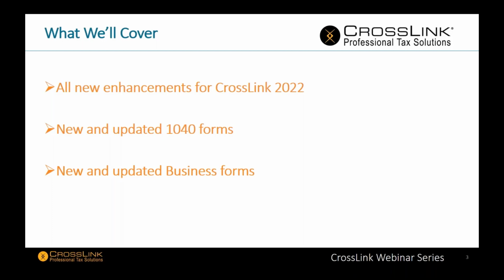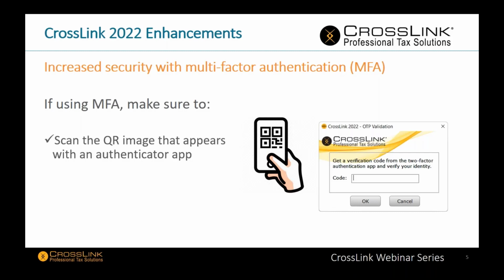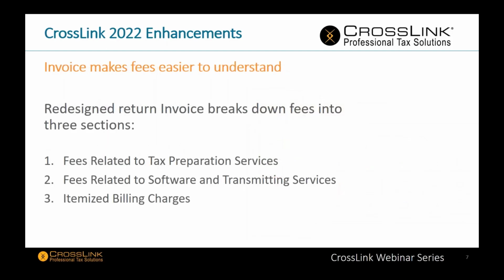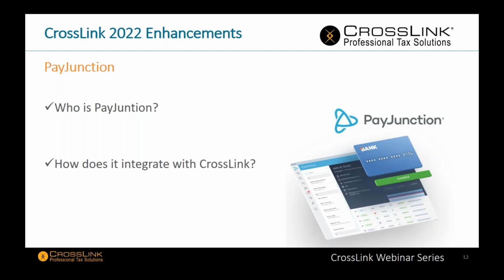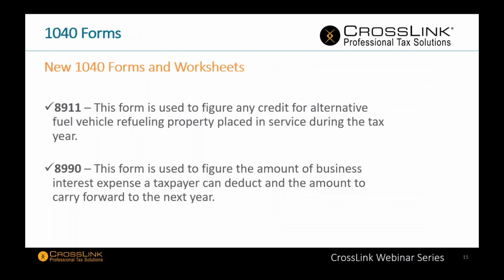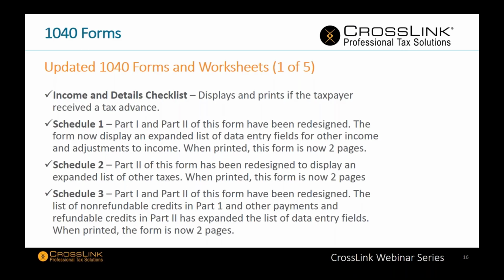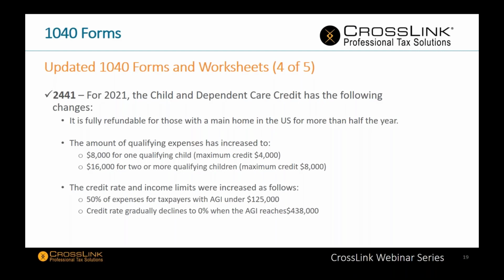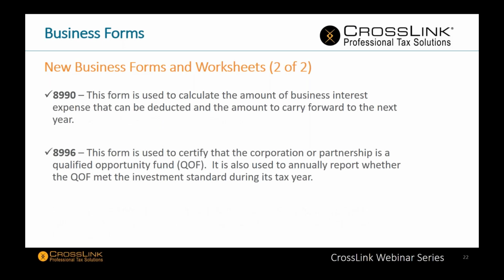What's new in CrossLink 1040 for Tax Season 2022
This webinar highlights key upgrades CrossLink has implemented for the upcoming 2022 tax season. Included in this presentation will be an introduction to our integration of credit card payment-processer PayJunction, as well as showcase our new 2-factor authentication, which will provide an extra layer of security to your account. Enhancements to databases and invoicing will also be shown so that you can take full advantage of these features during the upcoming tax season. Finally, we’ll provide instruction on setting up your CrossLink ‘Wallet’.